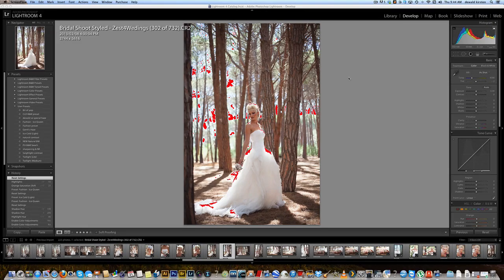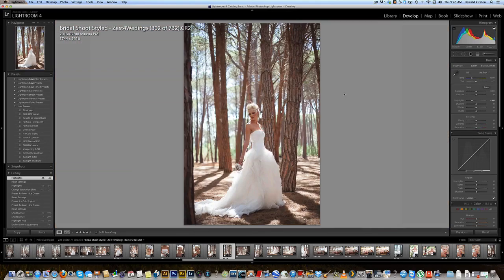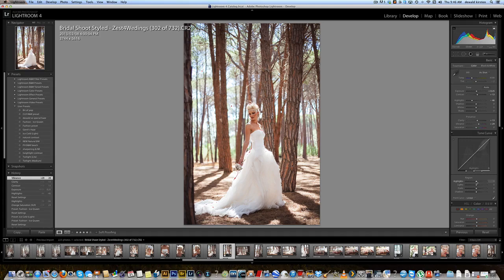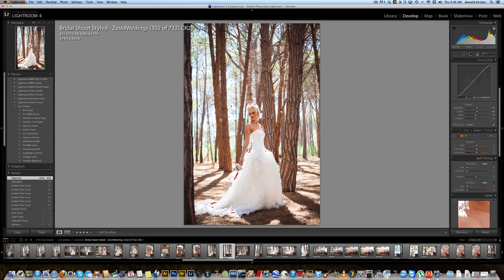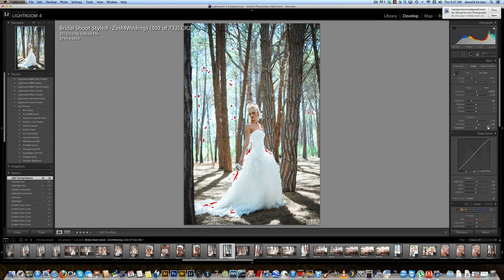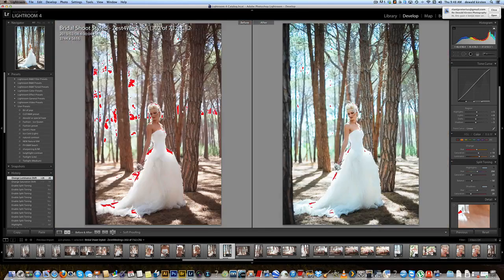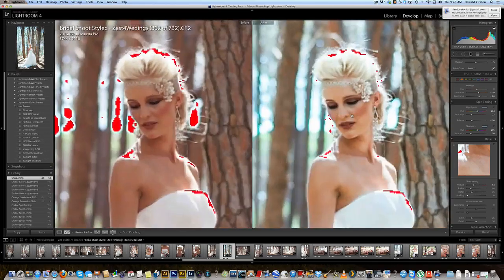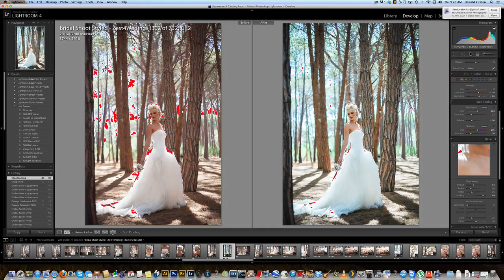Split tone editing in Lightroom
This is a very quick edit on a photo in Lightroom to show some split toning and basic editing.